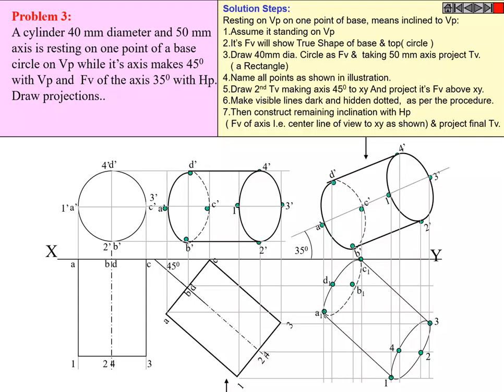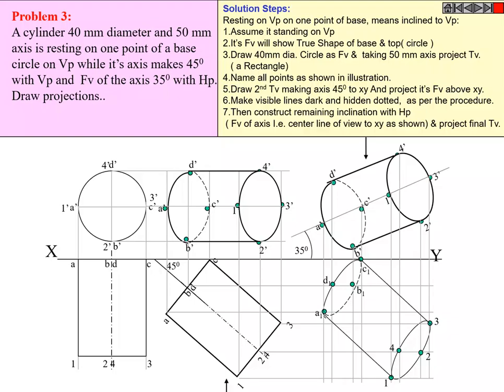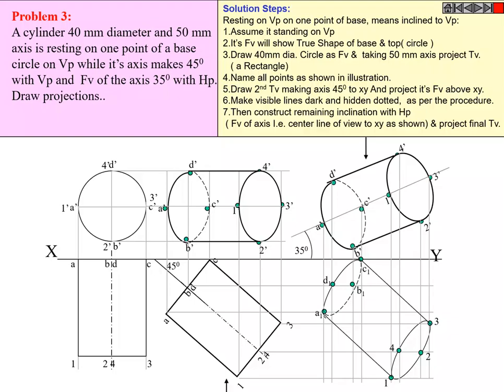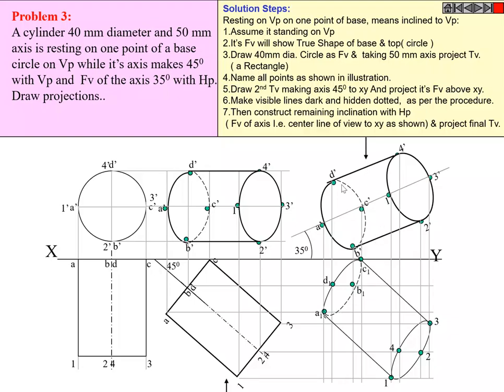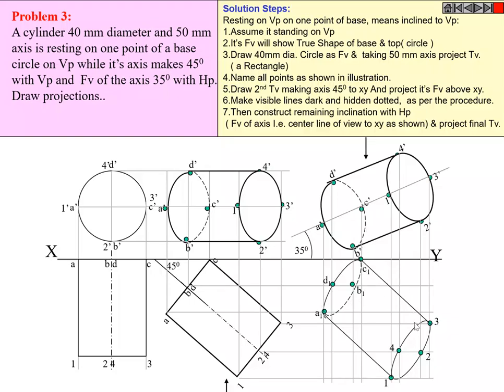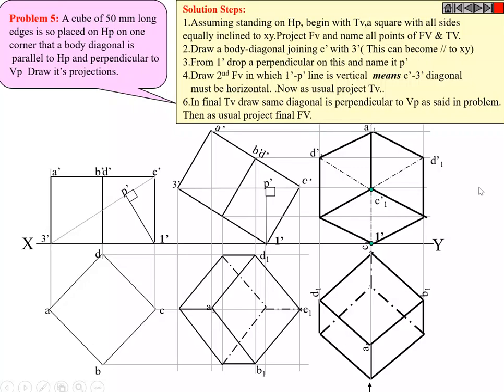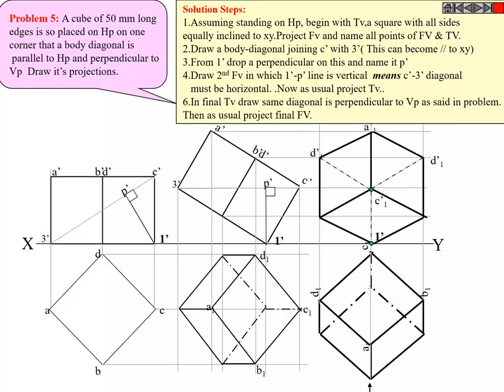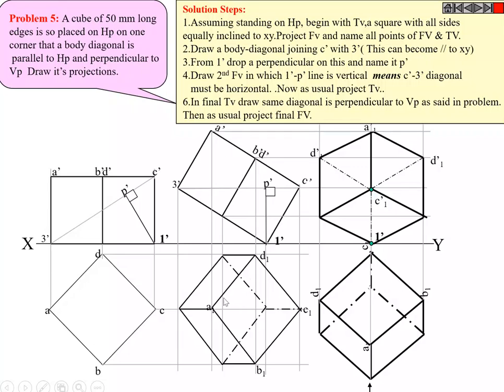Projection of solids video 12